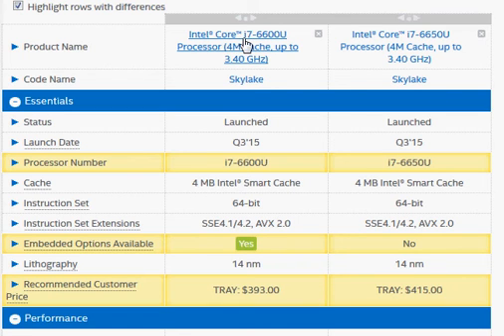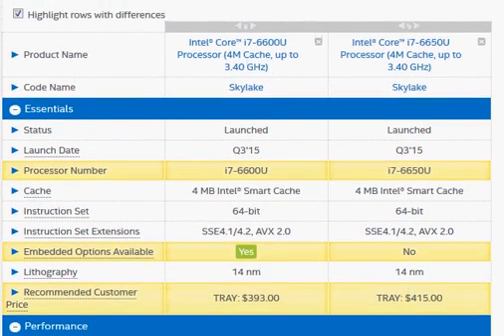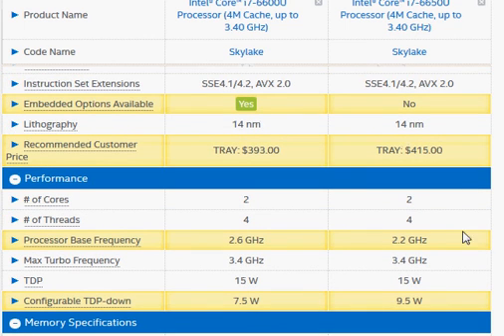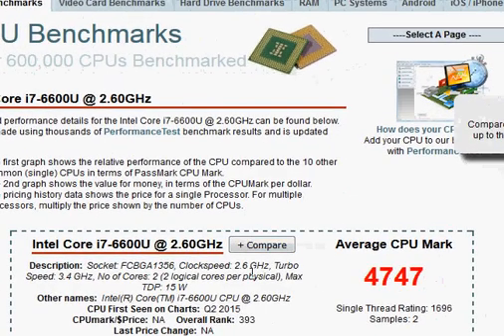Intel Core i7-6600U Vs i7-6650U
The two processors are used in Surface Pro 4.